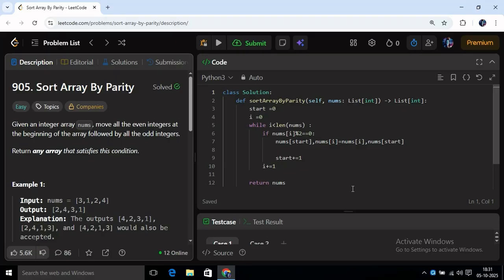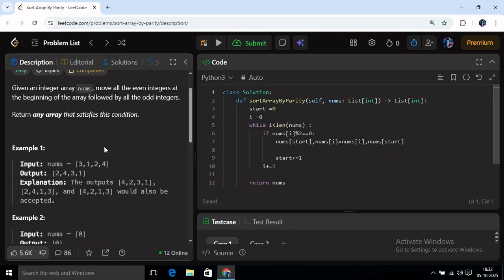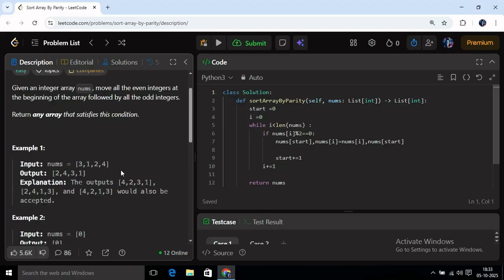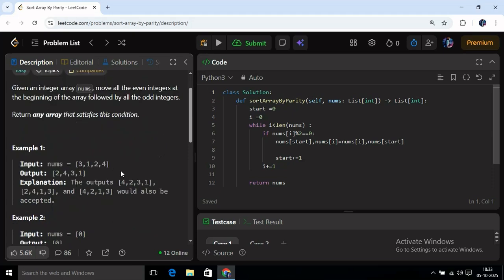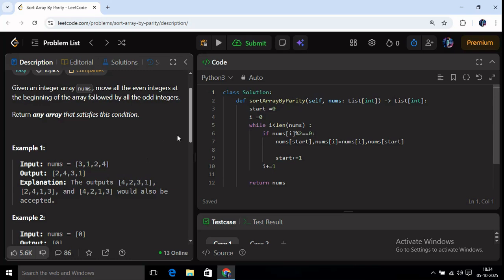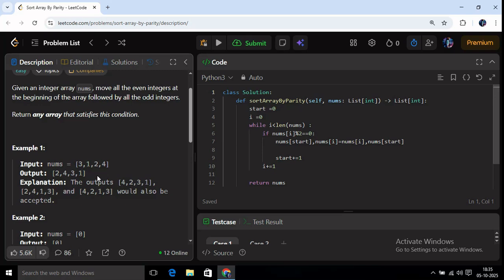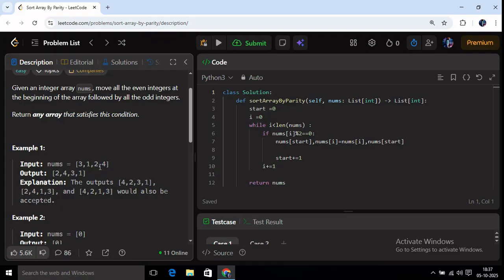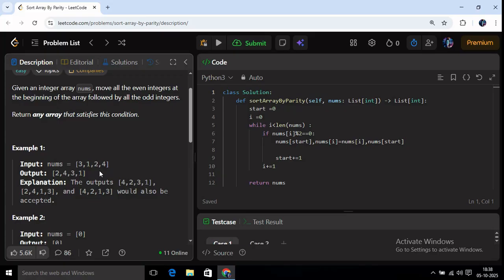LeetCode 905: Sort Array By Parity| Day 14 of 300 Days of DSA Series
Today’s Problem:
 LeetCode #905 – Sort Array By Parity